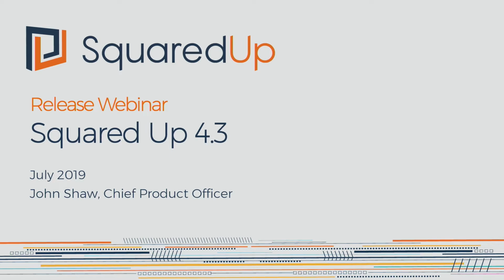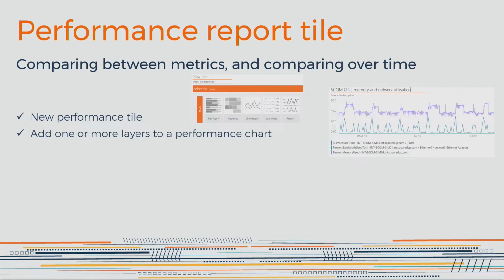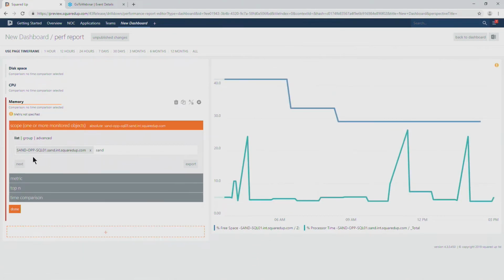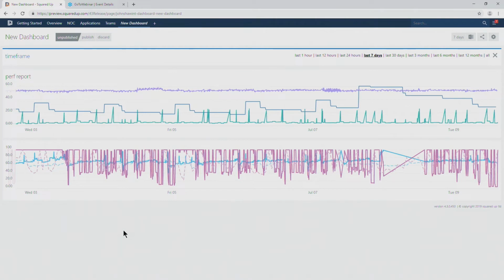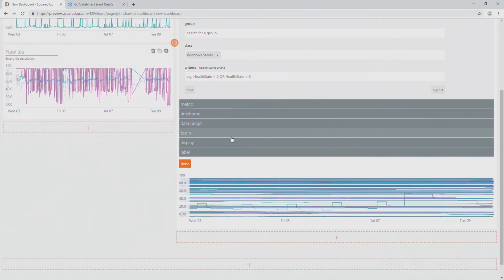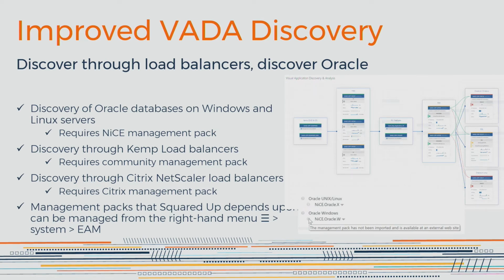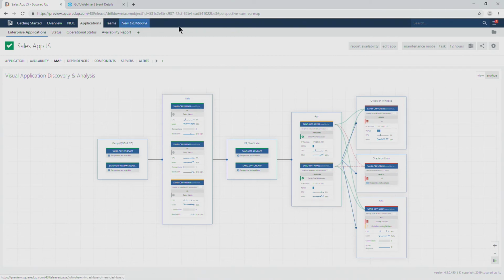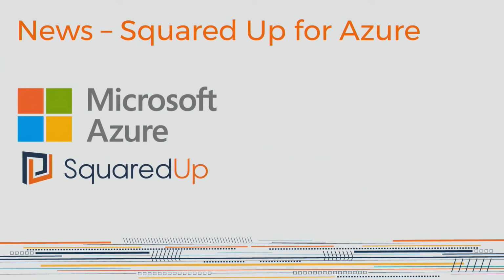Webinar: Squared Up 4.3 Release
Join our CPO John Shaw for an in depth look at the latest bug fixes, quality improvements and cool features in Squared Up 4.3. Our latest release brings some great new capabilities in two key areas: A new performance report tile allowing for comparisons, and improved Visual Application Discovery and Analysis (VADA) mapping.

Check out the links below for a download link, the full release notes, and a link to our blog.